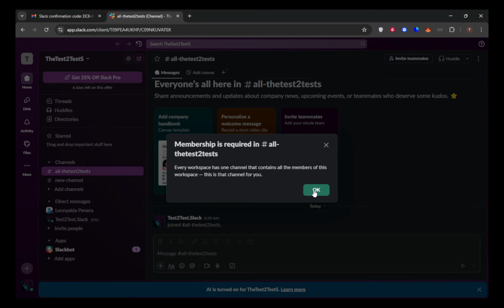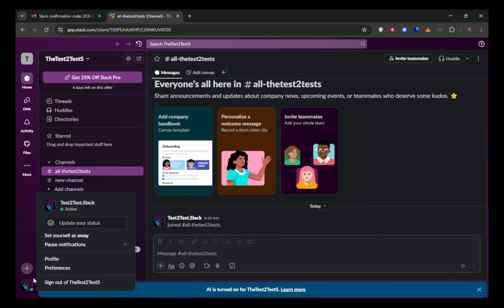How to Leave a Workspace on Slack [2025 Guide]